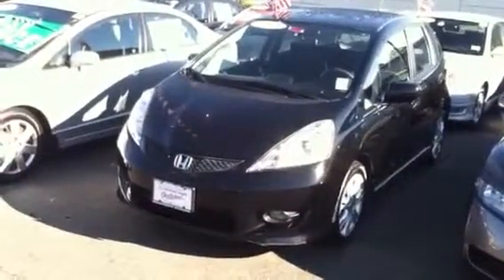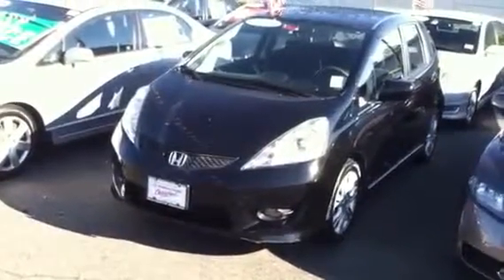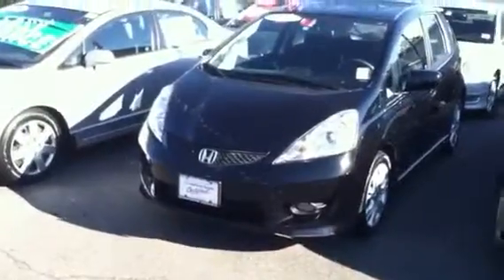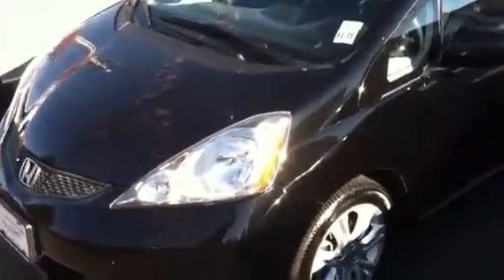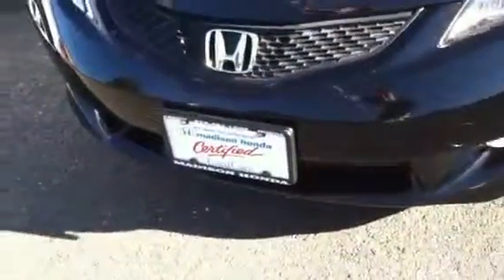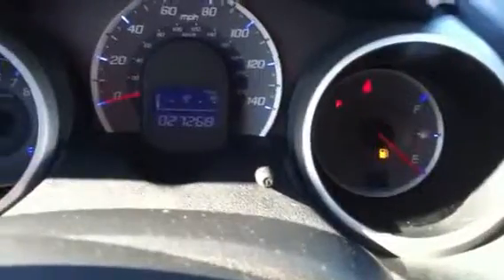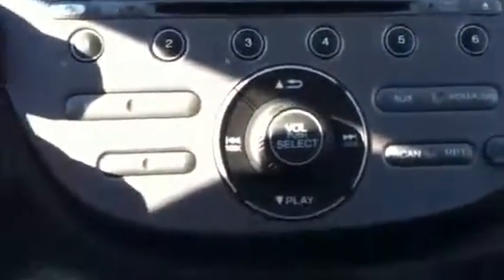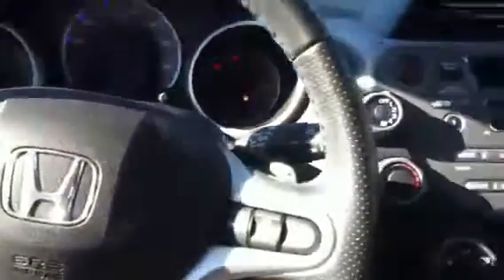2010 Honda Fit sport 27k miles